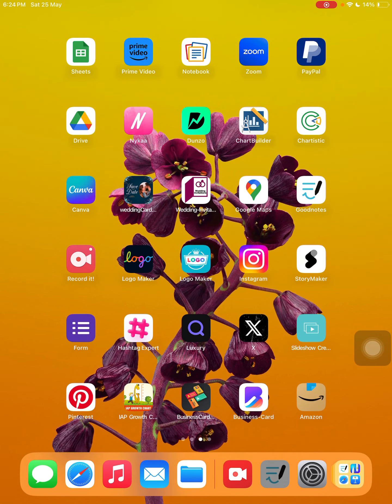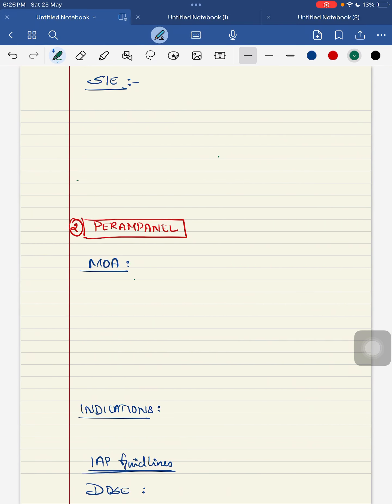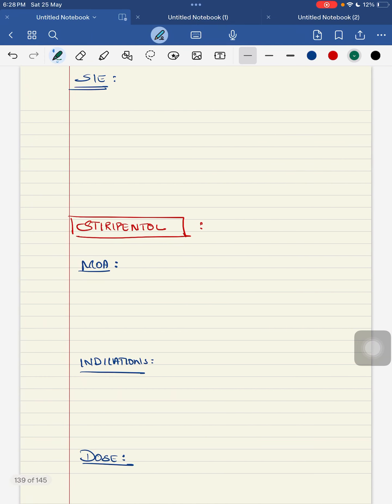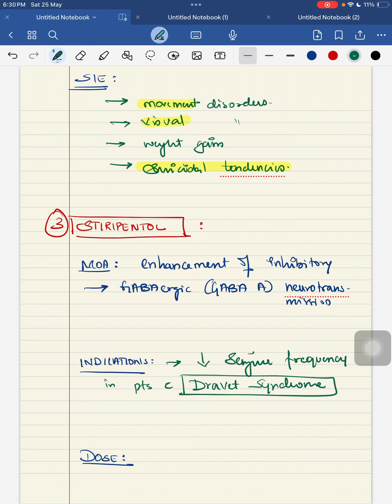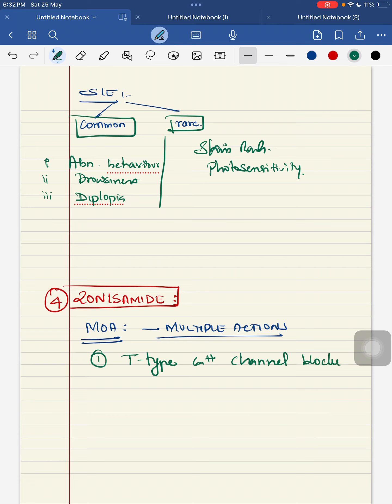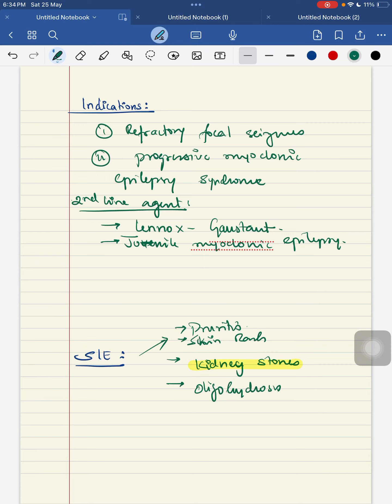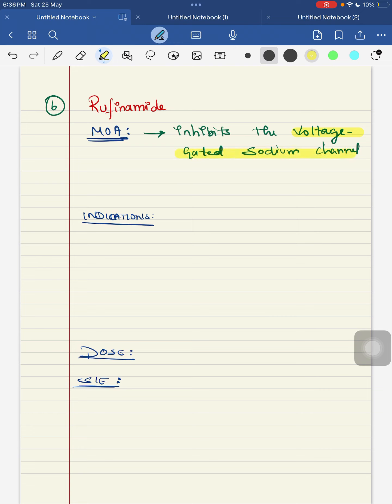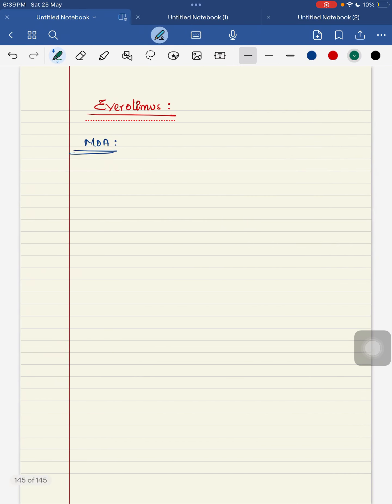Newer Antiseizure medications - updated 2024